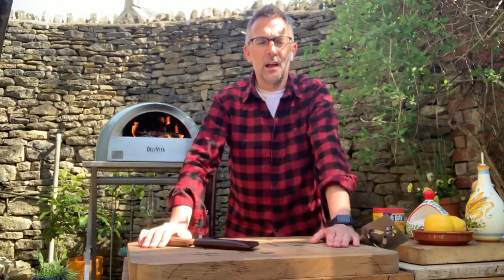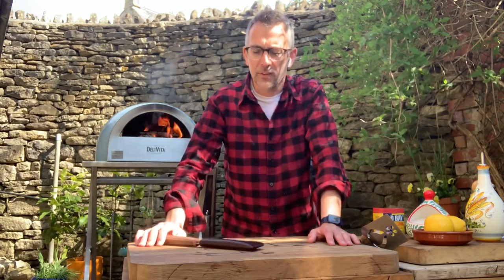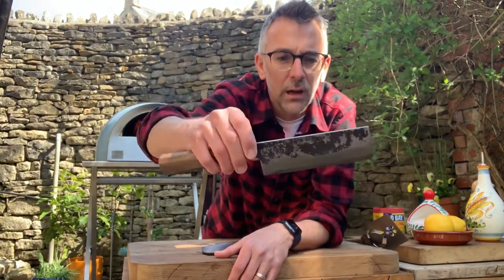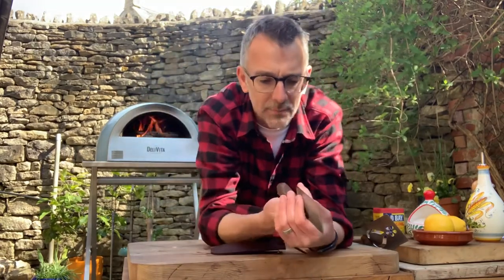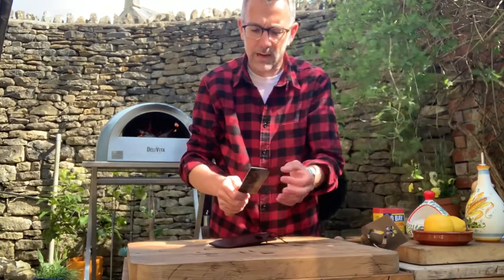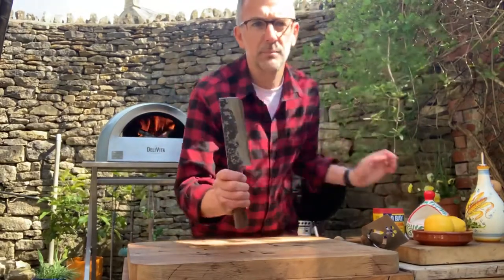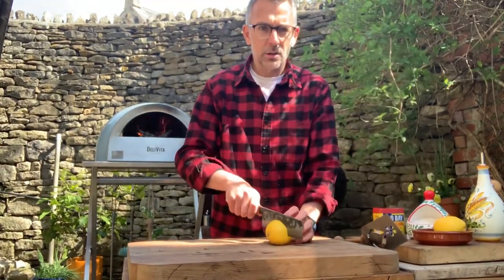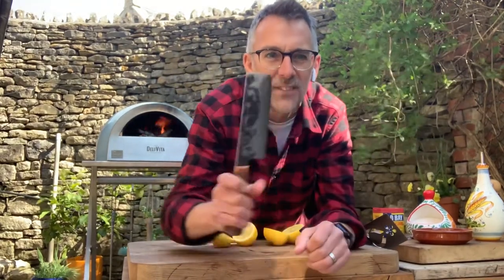Razor Sharp Nakiri Knife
My new nakiri knife from Blenheim forge arrived last week.
Hand forged from Japanese blue steel and clad in iron. A thing of beauty!